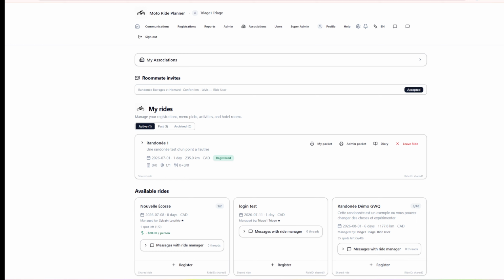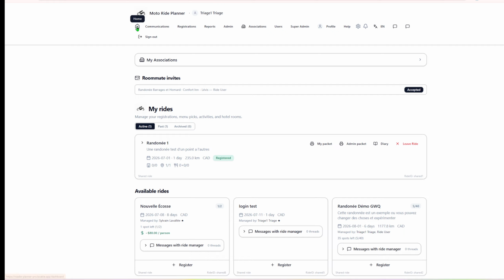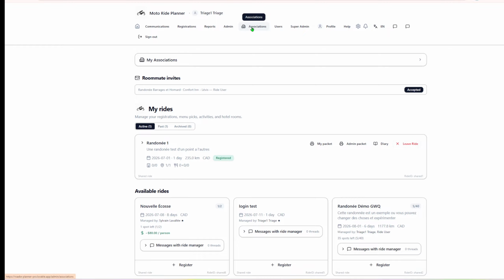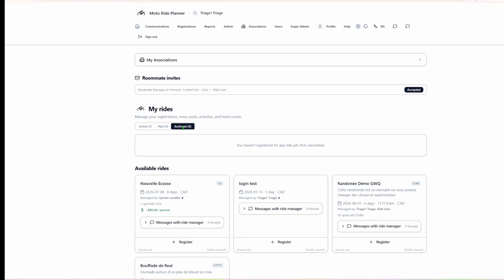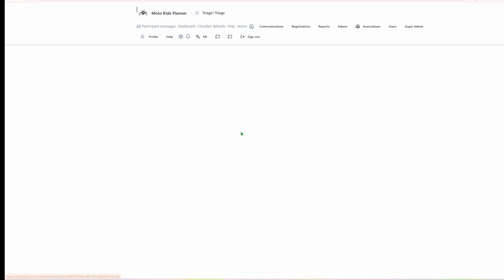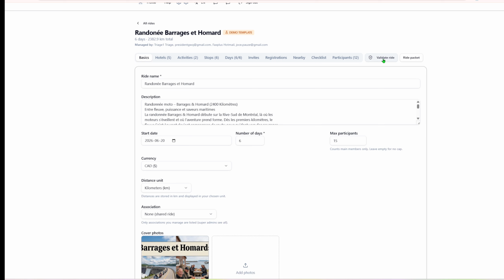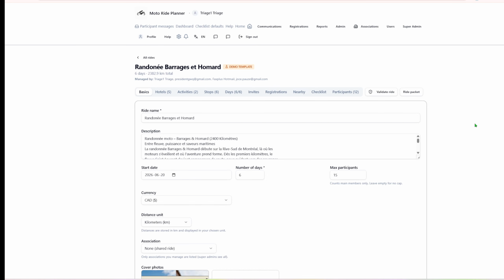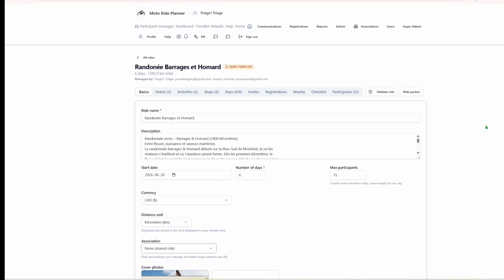Video 2 Admin quick overview